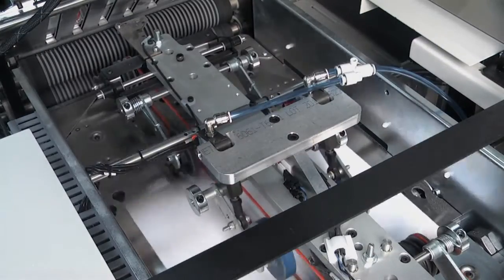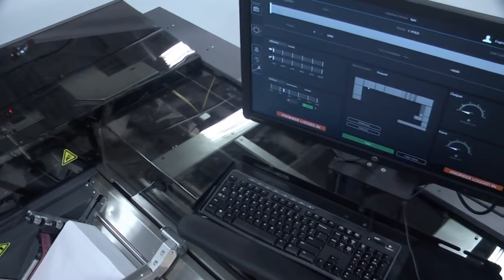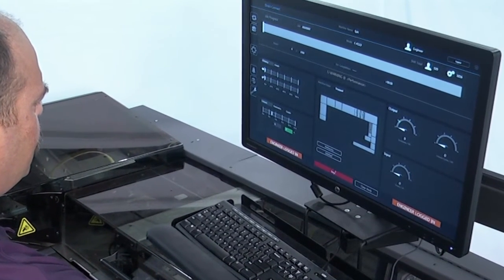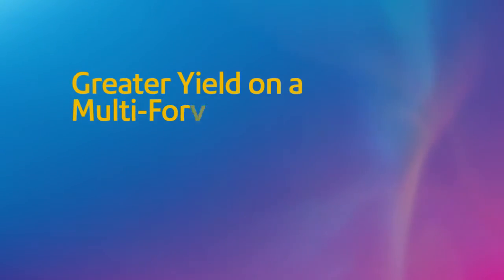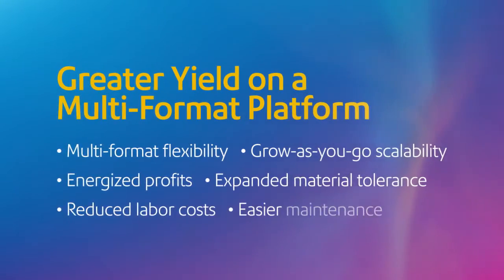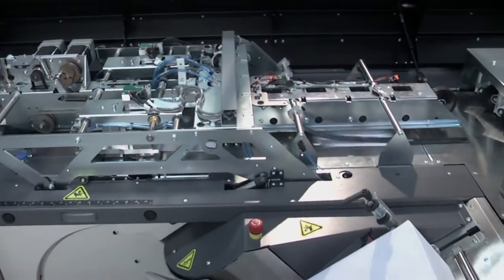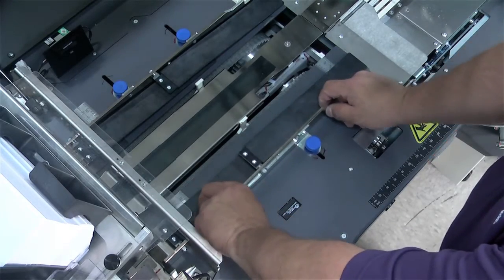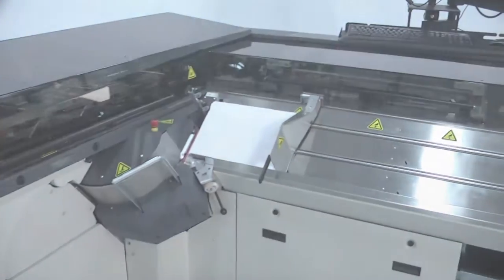Pitney Bowes DMT Epic Video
Inserting at the speed of right.  Voice of the customer inserter